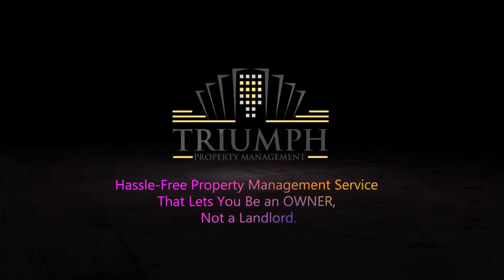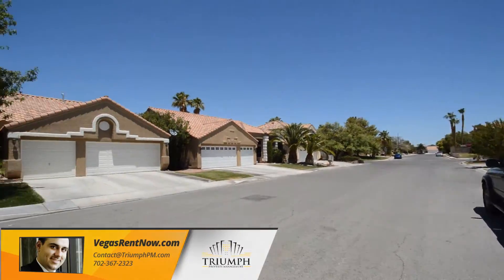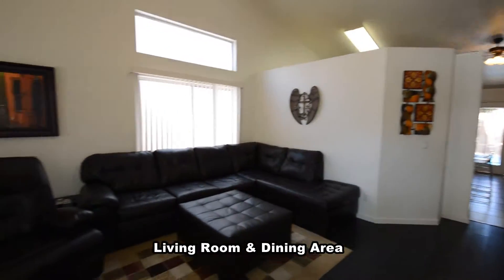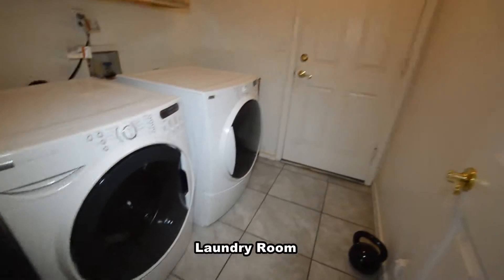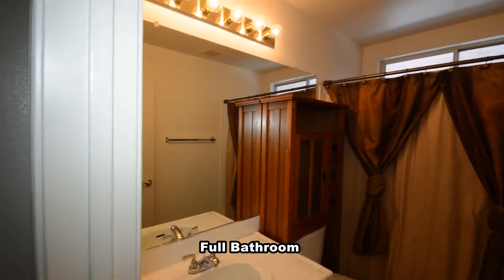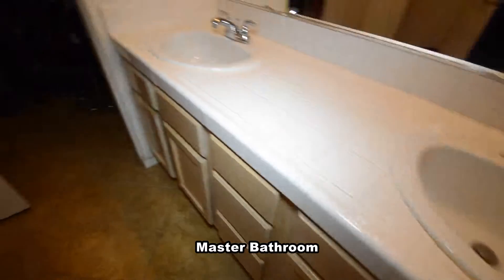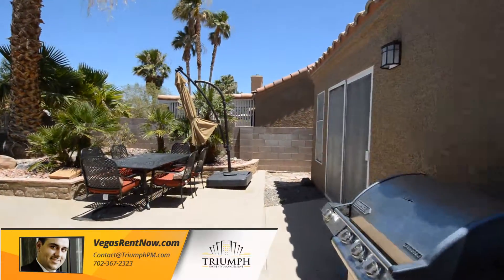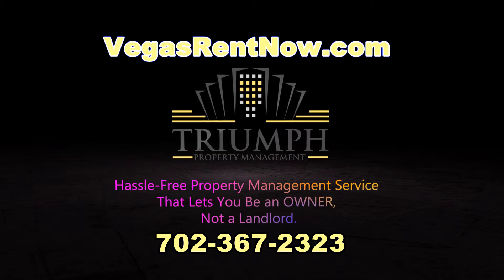Triumph Property Management Presents 1021 Pelican Lake Ln. Las Vegas, Nv. 89123